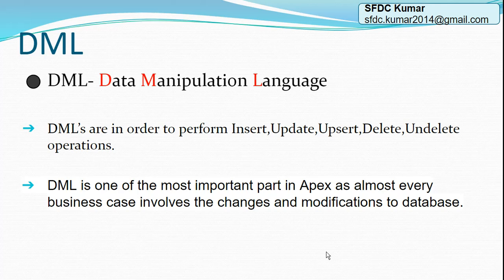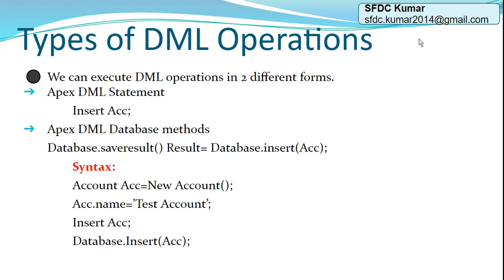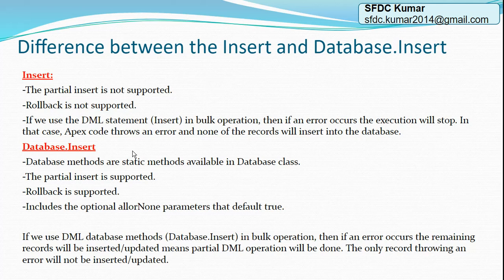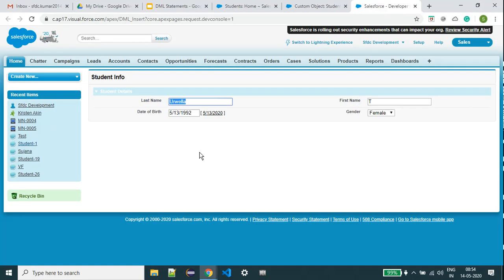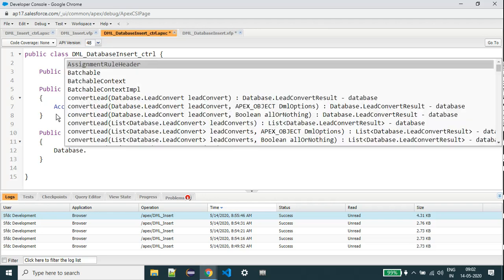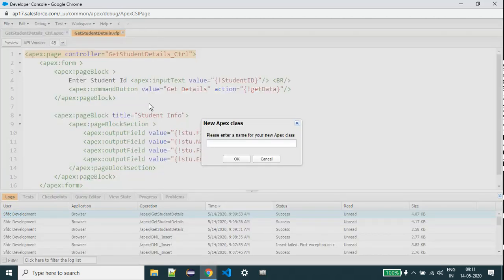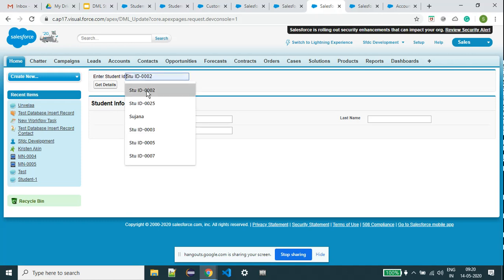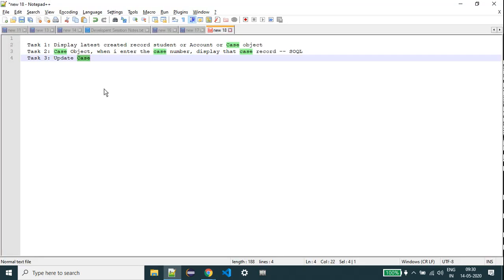Salesforce DML Statements